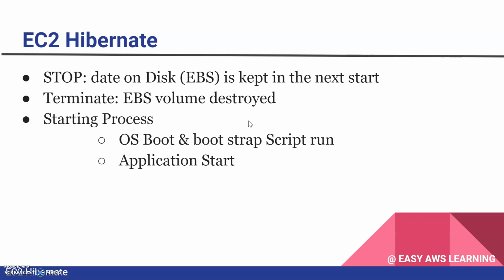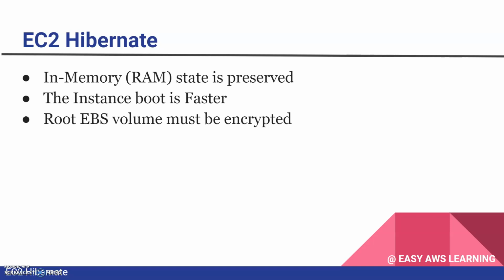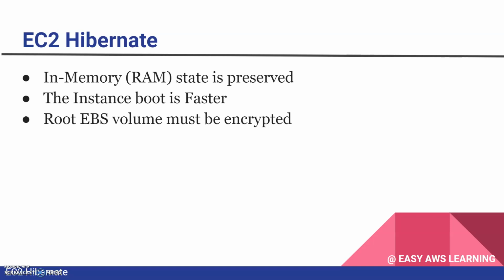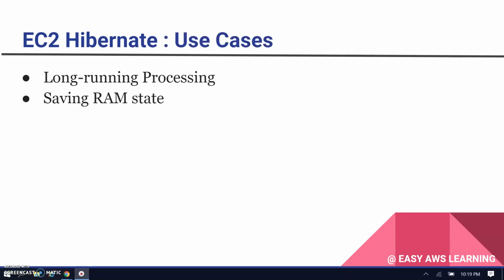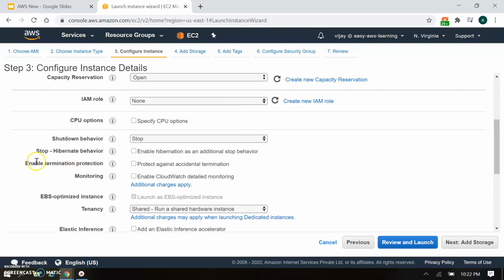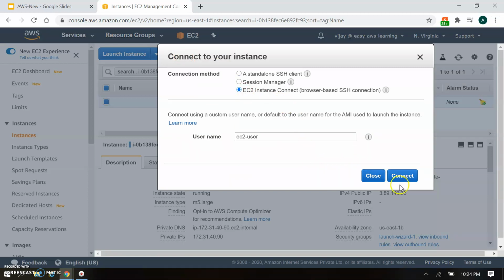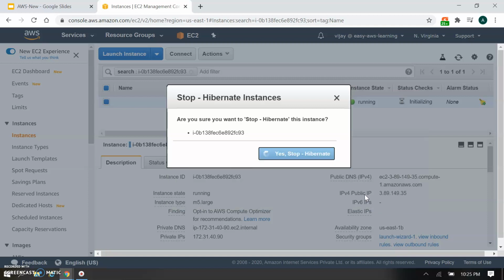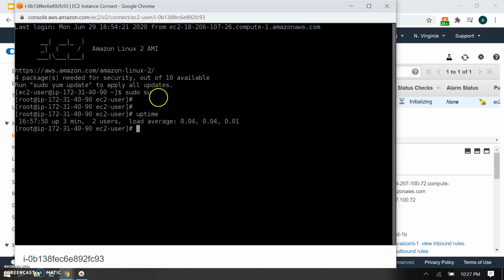#24 Amazon EC2 Shutdown Behaviour and Termination Protection Tutorial | EC2 Hibernate